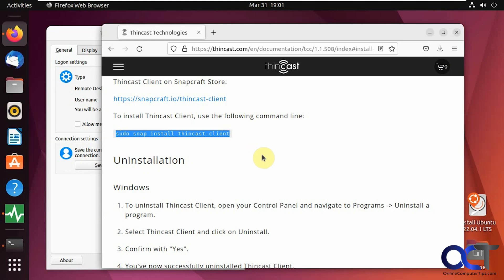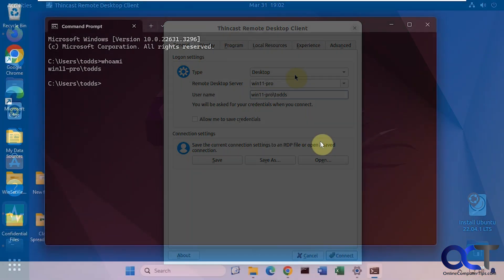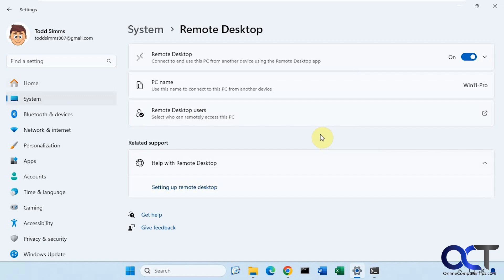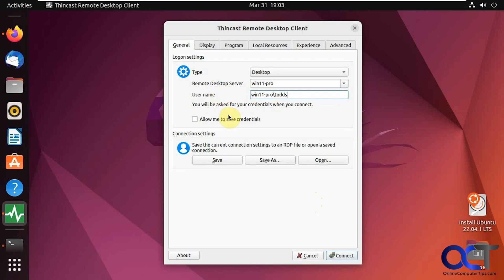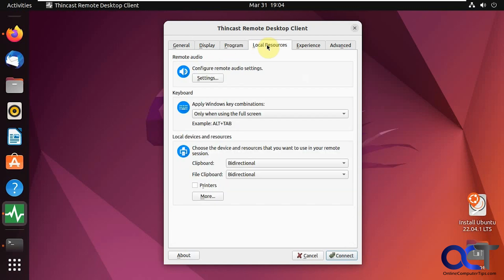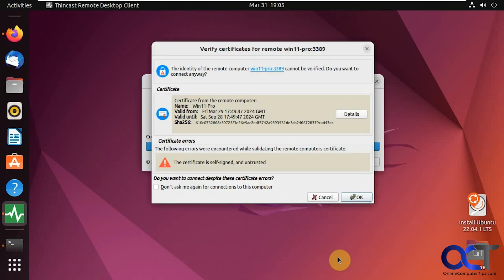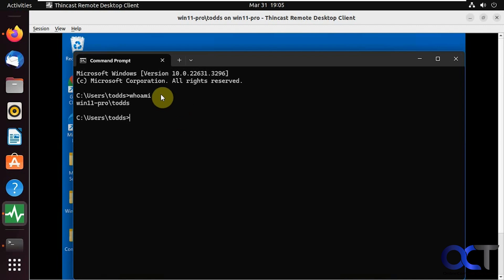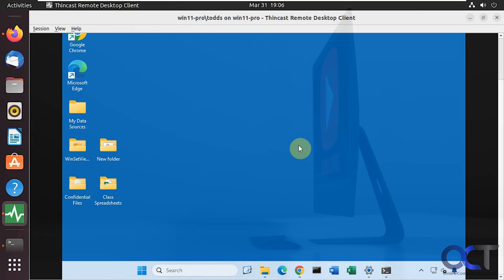Make Remote Desktop Connections to Windows Computers from Linux with the ThinCast RDP Client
Windows computer. There is a free remote desktop client you can use to easily make these RPD connections called ThinCast. It's easy to install and you do not need to install anything on the Windows hosts.

Here is a link where you can download the ThinCast software.

Check out our books (Networking Made Easy and Windows Home Networking Made Easy) that are written to take your networking skills to the next level!